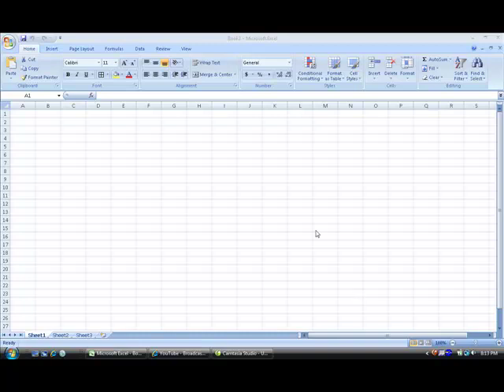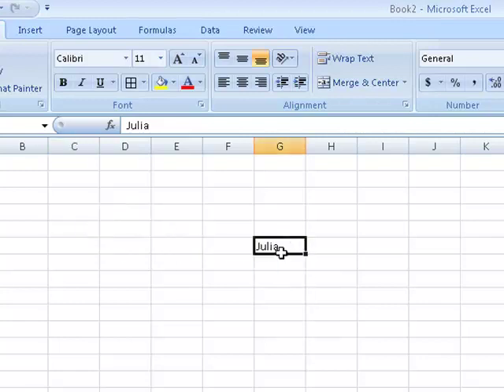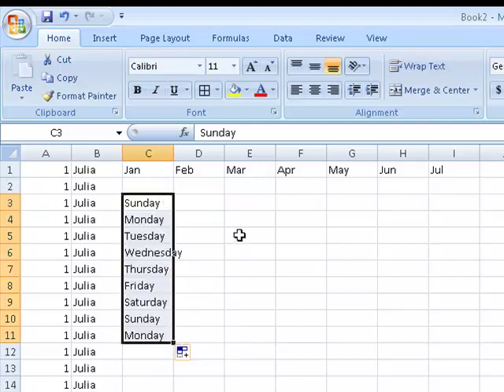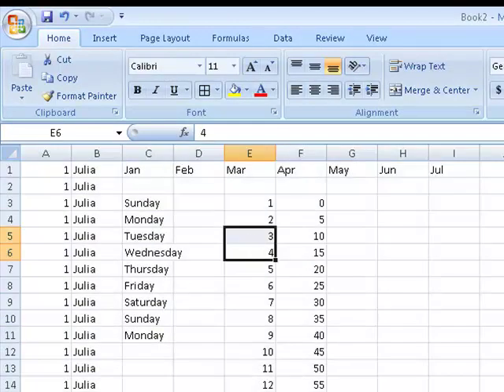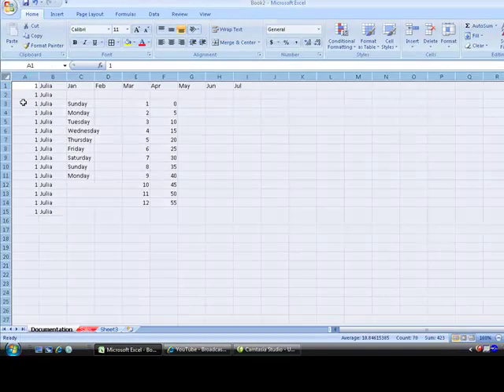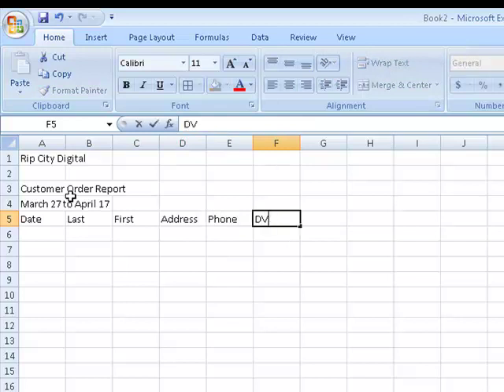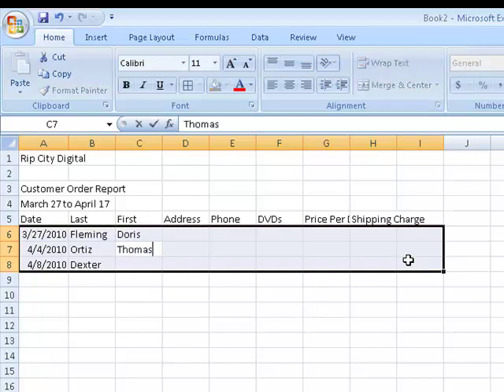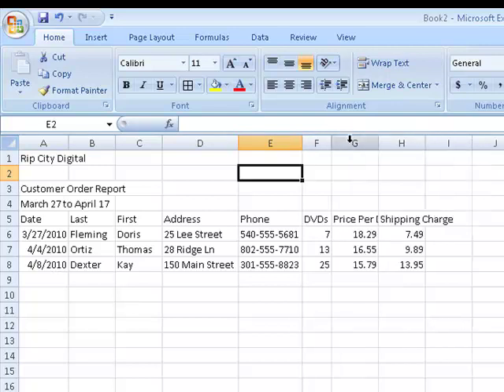excel tutorial 1 - Introduction